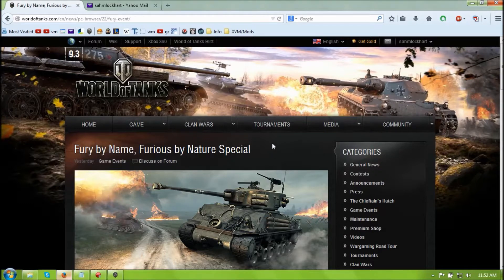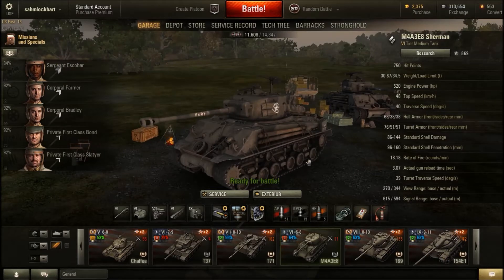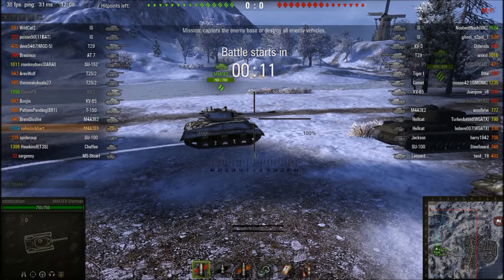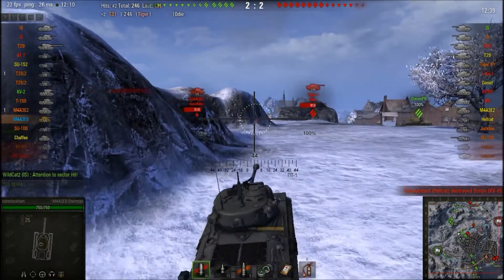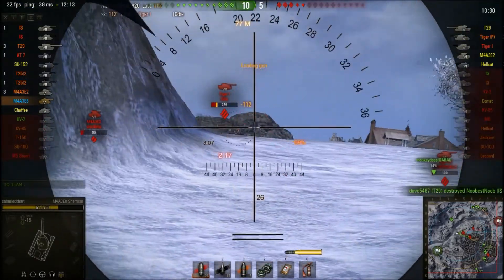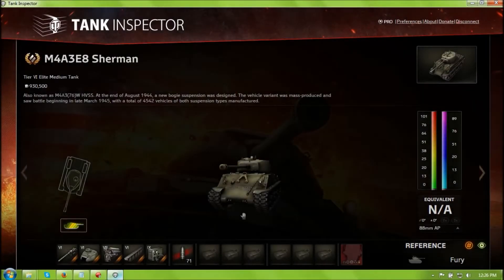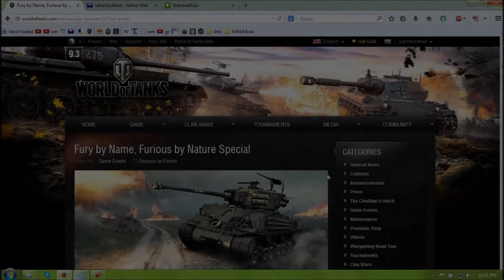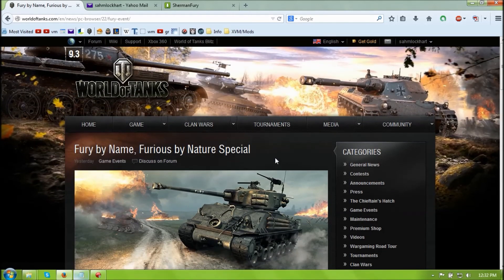Having your Fury, and Eating it Too || World of Tanks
American tier VI premium medium tank created to promote 'Fury' movie, starring Brad Pitt, Shia Labeef, and Logan Whatshisface.

This tank will be the Tier 6 of the American special, movie promotional medium tank; costing roughly 3.5k gold but likely sold in a bundle pack, costing $30.

It will come in micropatch during 9.3 update span (roughly mid October).
Also known as M4А3(76)W HVSS, "Easy Eight". At the end of August 1944, a new bogie suspension was designed. The vehicle variant was mass-produced and saw battle beginning in late March 1945, with a total of 4542 vehicles of both suspension types manufactured.